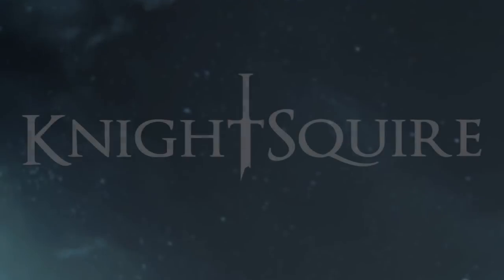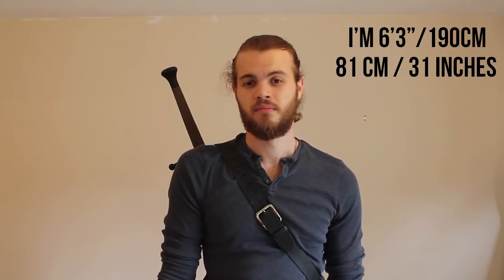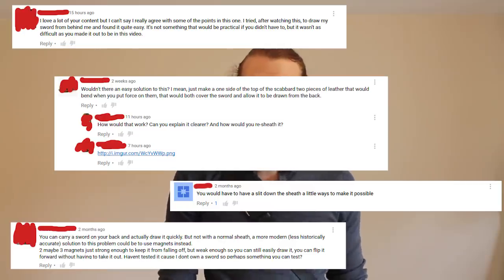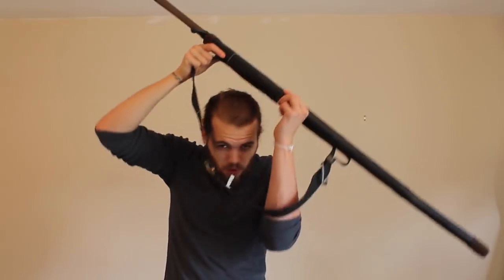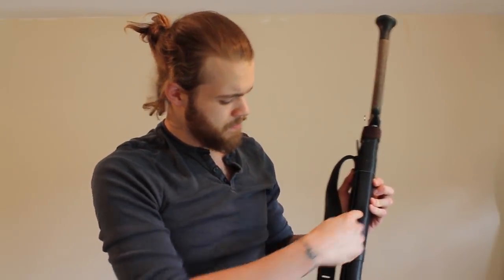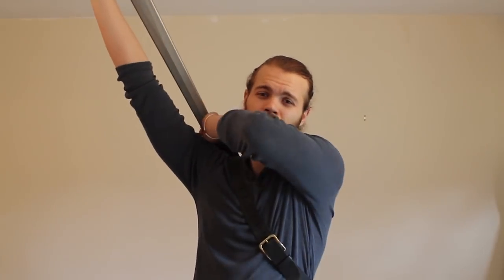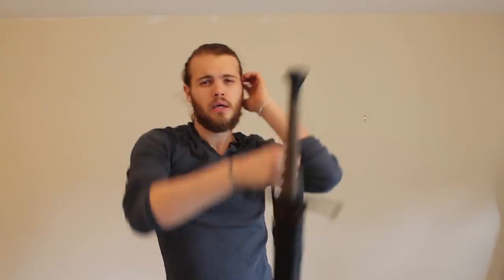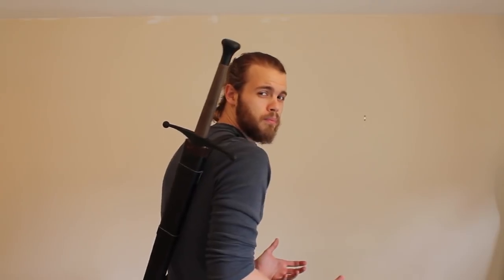Drawing Sword From The Back - Is It Possible?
My take on drawing swords from the back. Please excuse my fluffy bed hair.